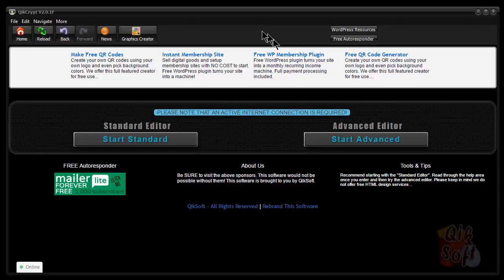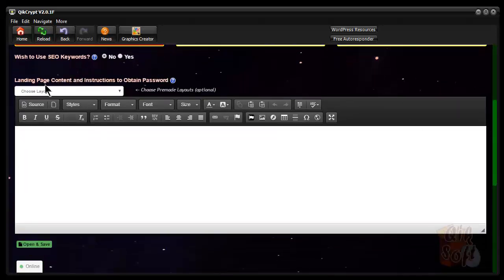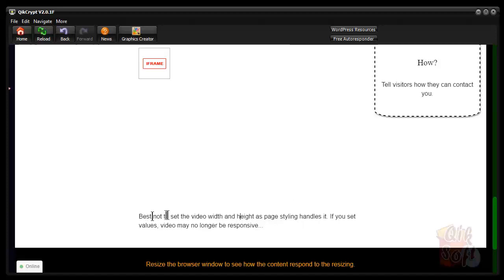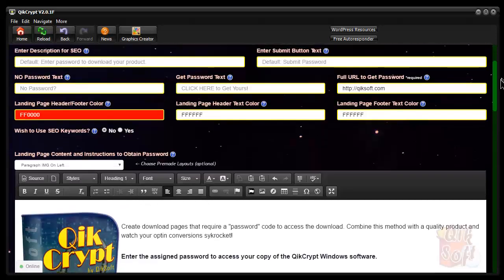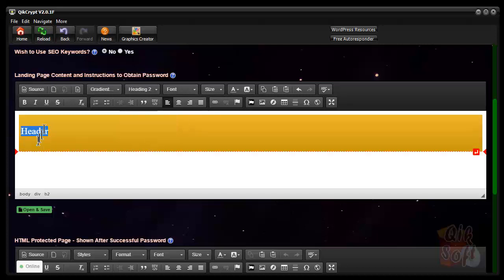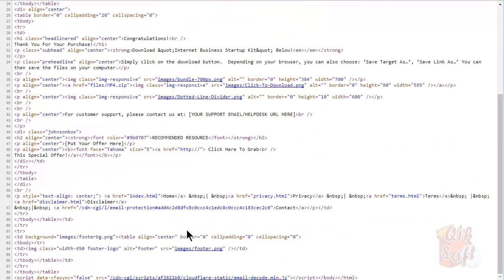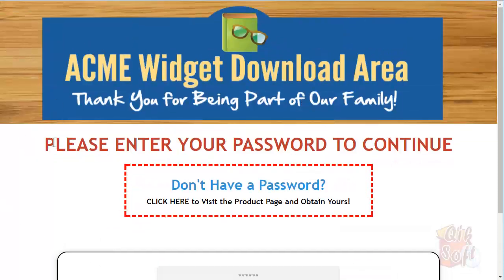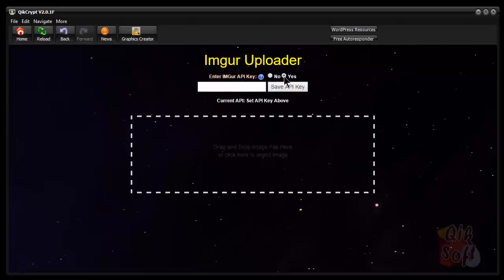QikCrypt Software Webinar 101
Learn the basics of using the QikCrypt software in this previously recorded webinar.